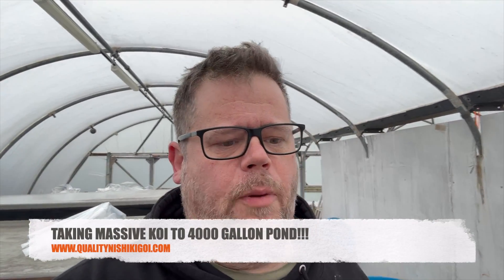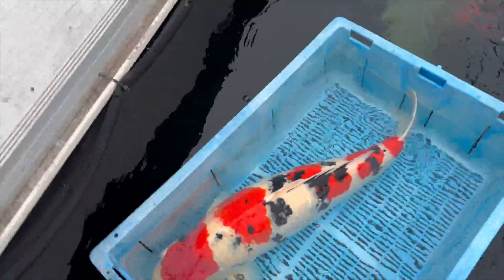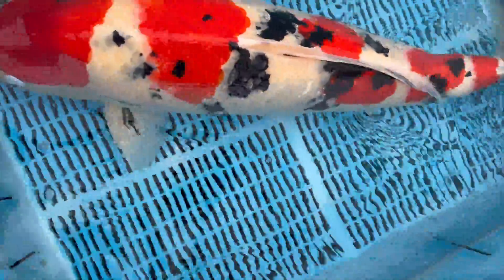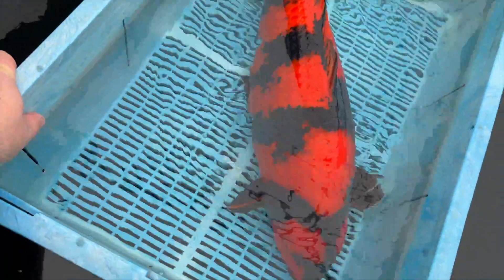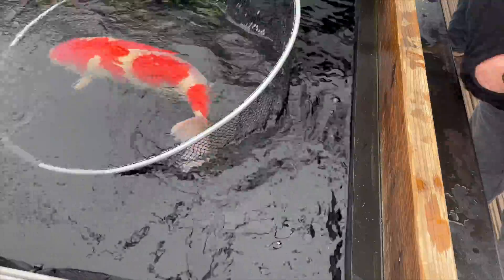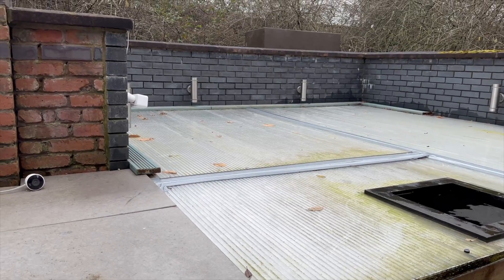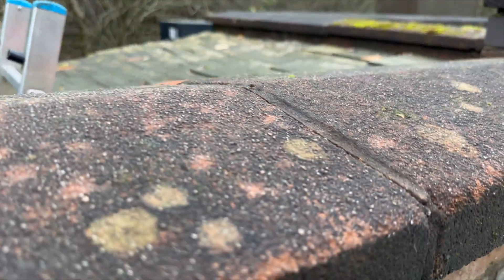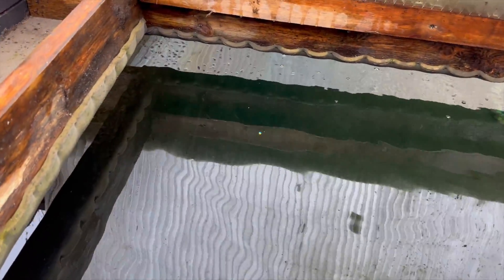MASSIVE KOI DELIVERED!! THE BEST HI-UTSURI IN UK??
This pond has been featured on our channel before. Today I took some amazing Koi which were bought on our last @koitrips9637 trip to Japan.
The client has been to Japan with us now around 10 times and has seen it all. All his Koi come from the trips. The Chagoi is the first koi he ever bought in Japan.

The pond is a 4000 gallon Koi Pond running on a Nexus 320

Then the custom skimmer is on a 24" advanced filter

A stunning pond which is covered at this time of year but covers will soon come off!!